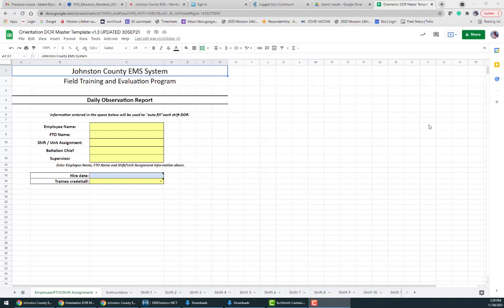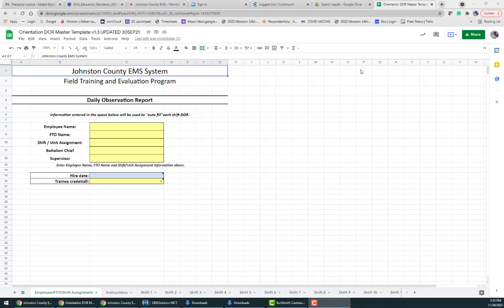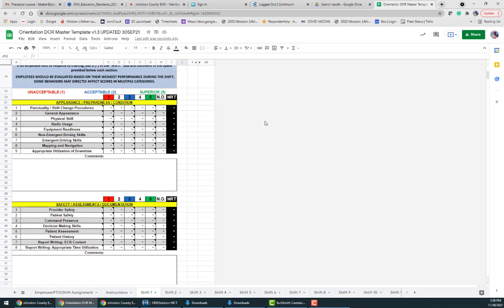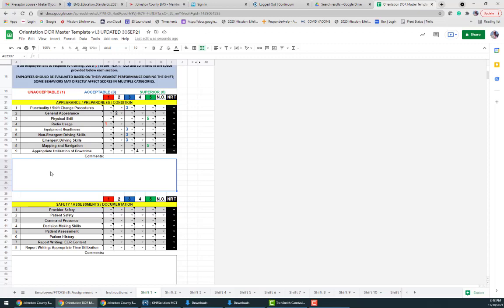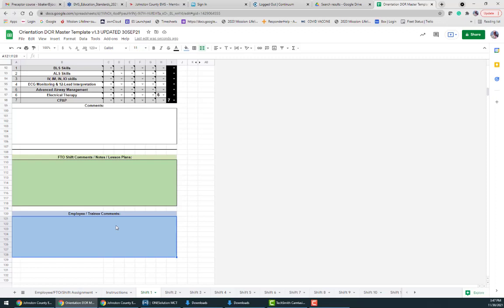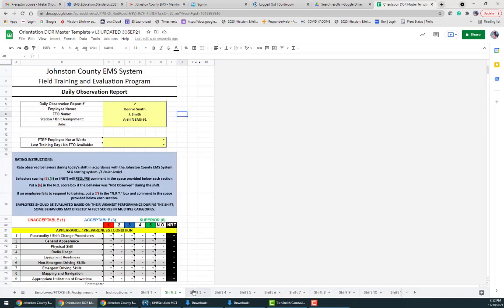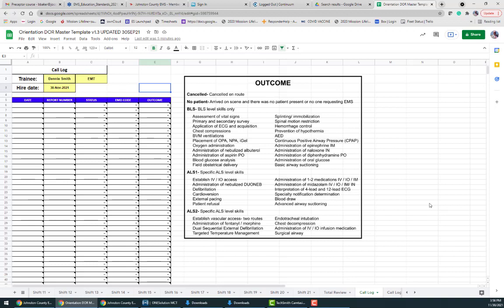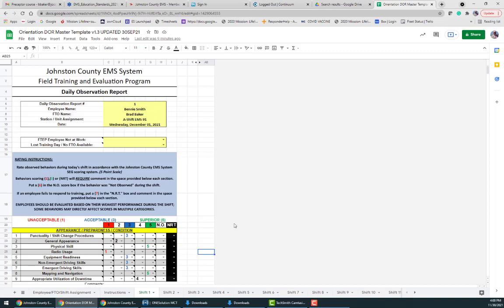Orientation DOR Training